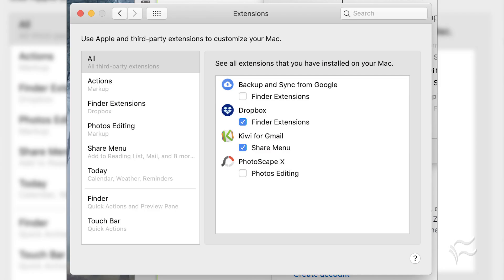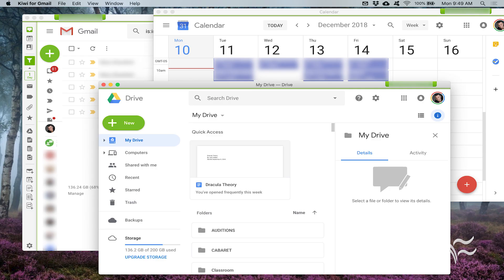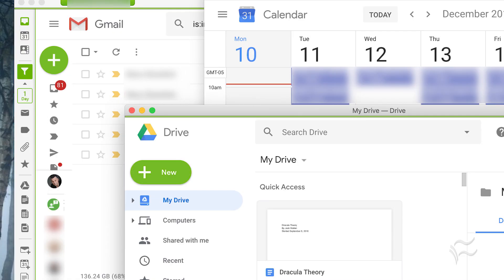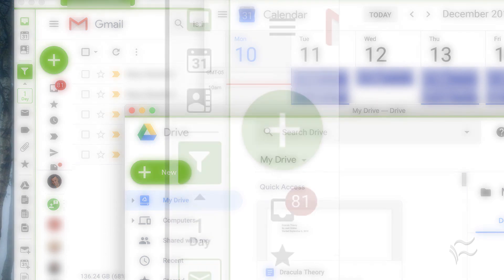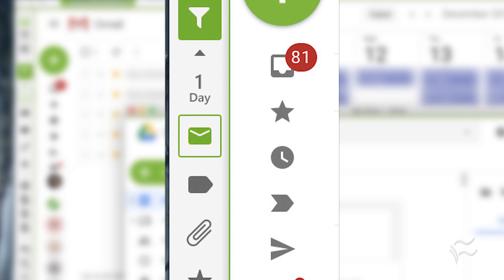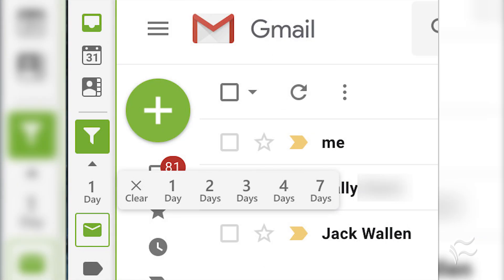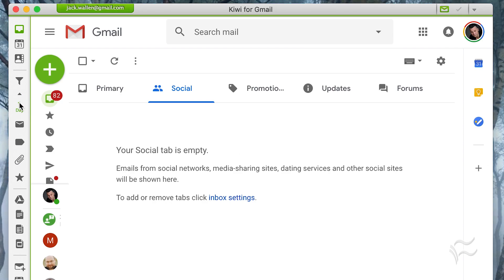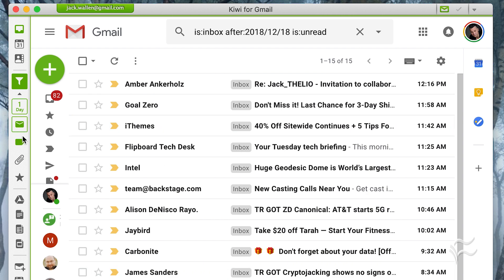Kiwi for Gmail is your best bet when you depend upon Google services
Kiwi for Gmail is a user-friendly app that works with Google Services. But is it right for you? Jack Wallen highlights a couple of features that go a long way to make the claim that it is.